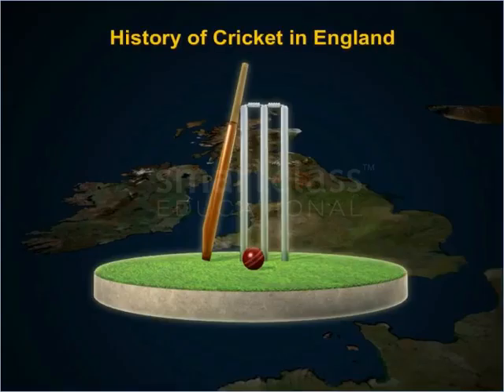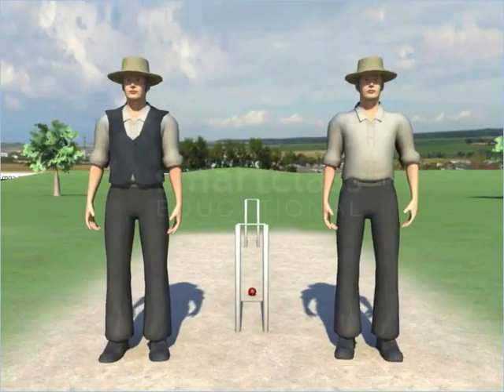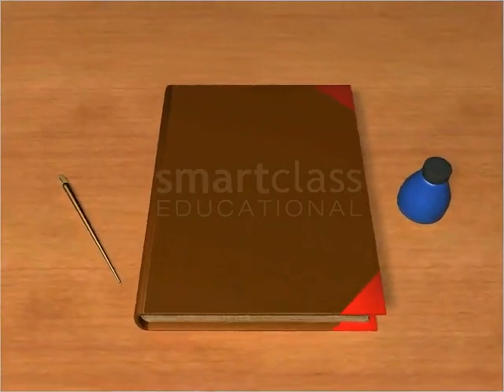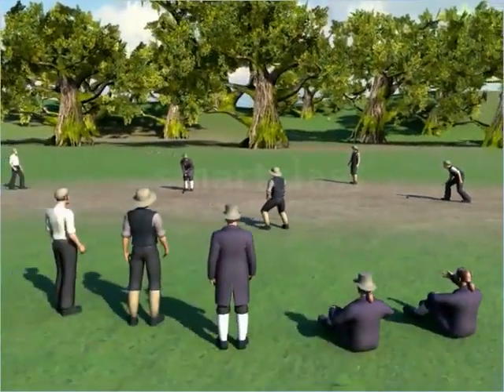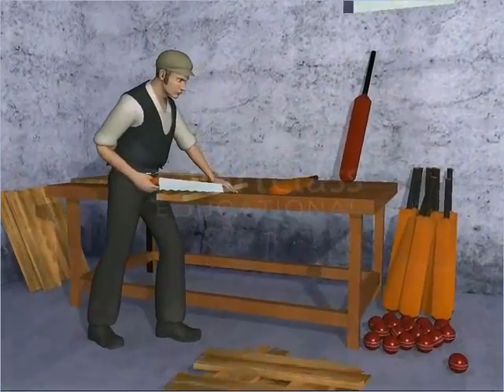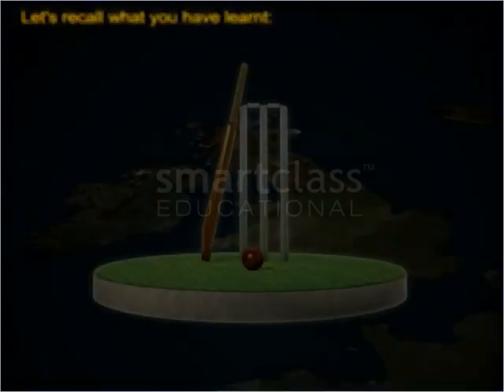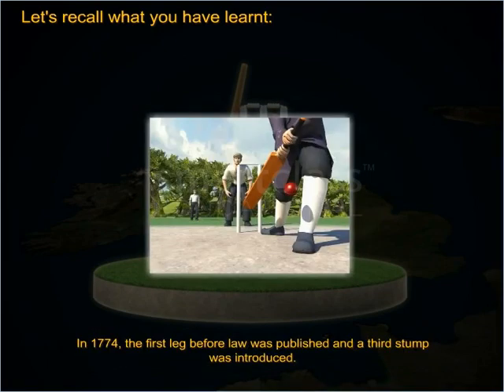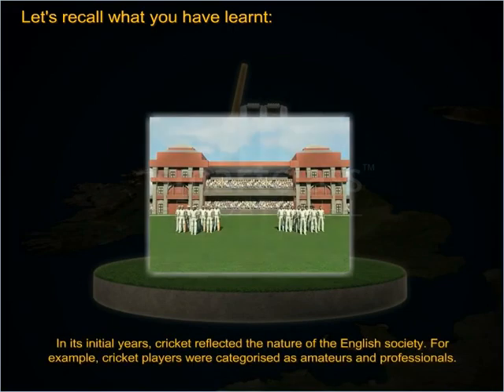Class 9 : History of Cricket in England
Cricket - one of the greatest sports to grace the human kind has had a long and decorated history. Watch this video by Fliplearn Prime to learn more.

Fliplearn is a Personalised Smart Learning platform. Fliplearn Prime helps children from KG to 12th perform

better and score more. Fliplearn Guru powered by Vidyamandir helps students preparing for IIT-JEE, NEET and foundation to get the best chance to succeed. Fliplearn Be More.